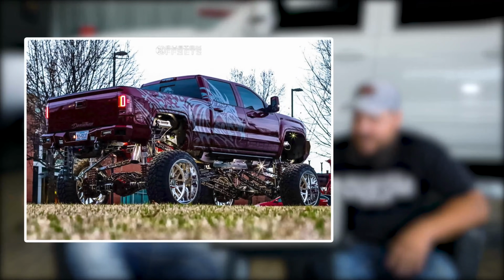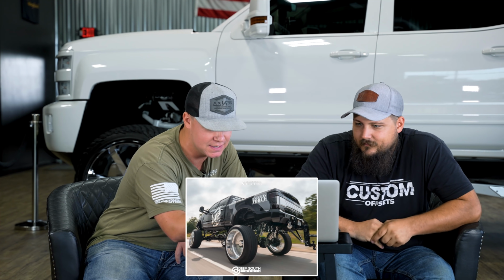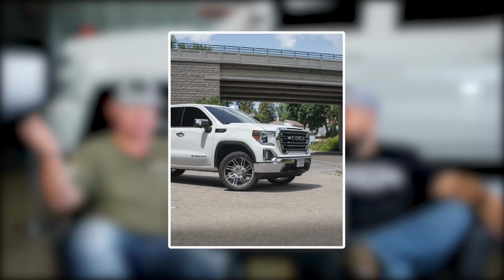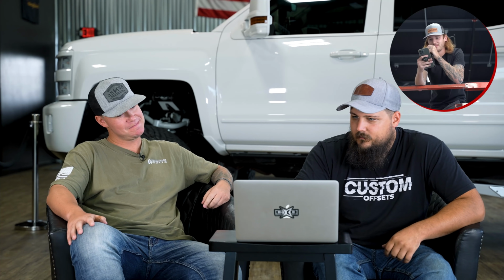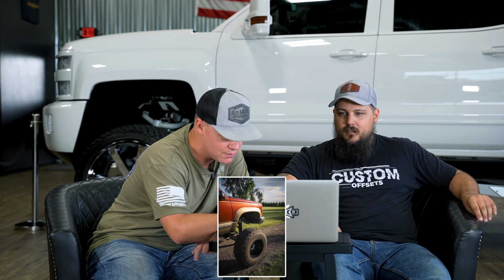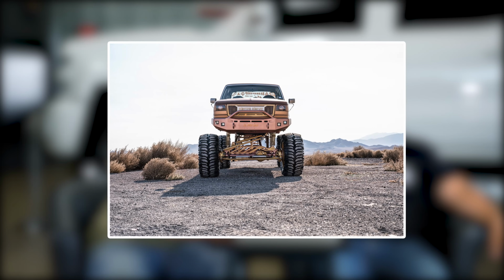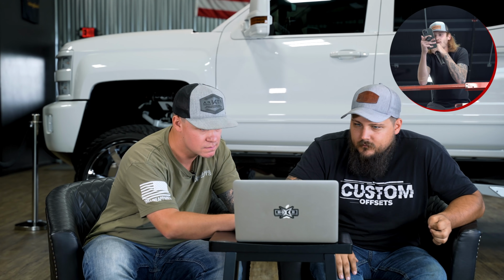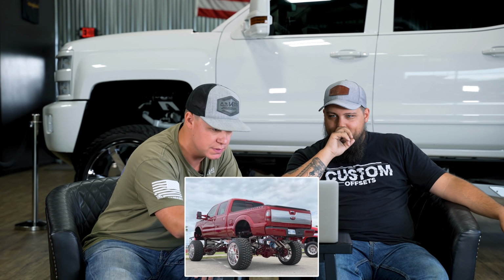Which Truck is the Best?? We Decide. || Battle of the Gallery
We task the personalities with finding trucks from our gallery that fit a specific, rotating criteria!! Based on Junior’s judgement, we choose a winner to be featured in a future episode!! Enjoy!

LAWSON’S PICKS

Truck #1 info:  22” custom one-off Kaotic Concepts faceplate series lift 2018 Ford F-250 Super Duty
On American Force Vantage 30x16 -101
And  Fury Offroad Country Hunter Mt 42"x15.5"

Truck #2  info: Norcal2" Rough Country Suspension leveling kit 2021 GMC Sierra 1500
On ARKON OFF-ROAD DaVinci 22x10 -25
And Predator New Mutant X-rt 33"x12.5"

Truck #3  info: custom made 20” suspension lift 1998 Chevrolet K1500
On XD Riot 20x14 -76
And Interco Sniper 42"x14.5"

Truck #4 info: Custom suspension 1997 Ford F-350 Super Duty
On Fittipaldi Offroad Ftf07 26x16 -101
And Interco Sniper 44"x18.5"

Truck #5  info: Pmf one off 21” lift 2016 Ford F-350 Super Duty
 On Specialty Forged Sf027 26x16 -103
And Fury Offroad Country Hunter Mt 40"x15.5"

DUSTIN’S PICKS

Truck #1  info: Stryker offroad design 16-22” lift 2016 GMC Sierra 2500 HD
On Specialty Forged Sf023 28x16 -101

Truck #2  info: 2"Kryptonite Stage 3 leveling kit 2021 Chevrolet Silverado 3500 HD
On Anthem Off-Road Rogue 20x9 0
And Cooper Discoverer STT Pro 35"x12.5"

Truck #3 info: 1993 Dodge W250
On Anthem Off-Road Instigator 20x12 -44
And Toyo Tires Open Country M/T 33"x12.5"

Truck #4 info: 1996 Ford F-350 Super Duty
On Fuel Forged Ff12 24x16 -101
And Toyo Tires Open Country M/T 40"x15.5"

Truck #5  info: 24” plan b faball 2015 Chevrolet Silverado 2500 HD
On RBP Forged Glock 28x16 -101

0:00 Intro
0:56 Sema Builds
4:50 Daily Drivers
8:04 Best Projects (Good Bones)
11:43 OBS
15:22 Wide Ass STANCED OUT MF TRUCK!!
6:12 F-250
9:00 GMC Sierra
10:13 Chevy Silverado
18:04 Outro

 Rep the newest Custom Offsets Apparel!